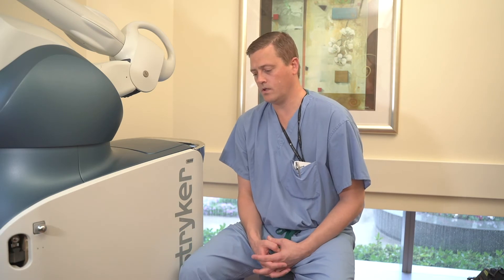How I Achieve Precision in Knee Replacements | Dr. Duke Hasson | Orthopedic Surgeon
Dr. Duke Hasson talks about the difference between traditional and Stryker Makoplasty knee replacements and which aspects lead to better outcomes

Want to learn more about Dr. Hasson or interested in booking an appointment with him or one of our PatientPartner™ Mentors?